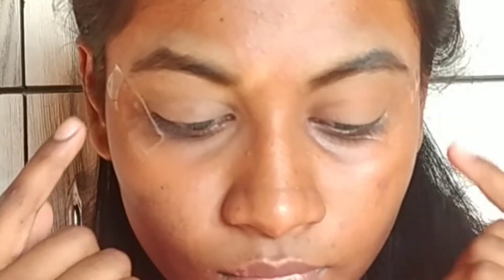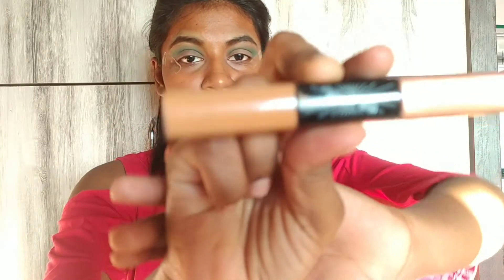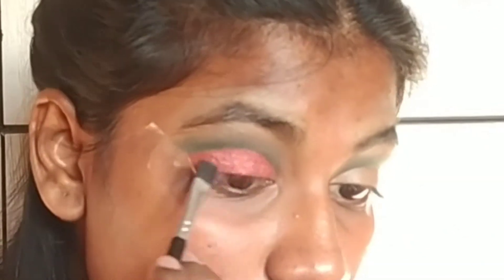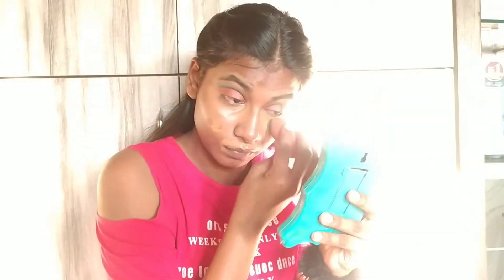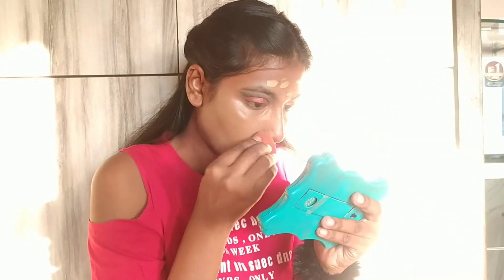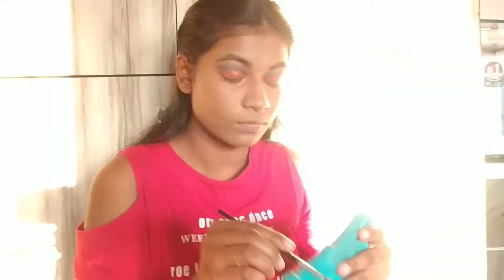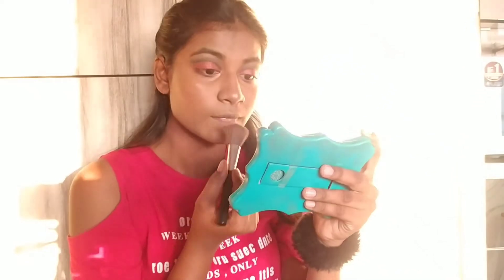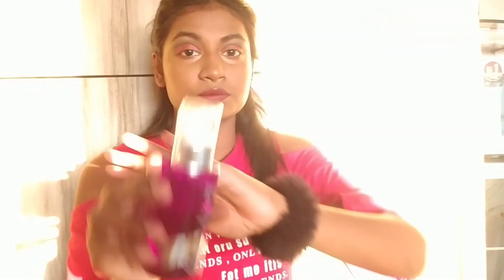Christmas Makeup Look Tutorial for beginners | Vaidehi Obilwar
Hey guyss,
wish you all merry Christmas 🎄
I have shared Christmas makeup look tutorial for beginners and this video will be really helpful for beginners.